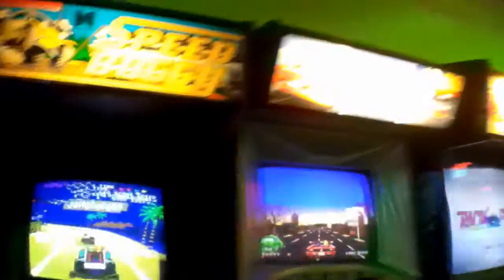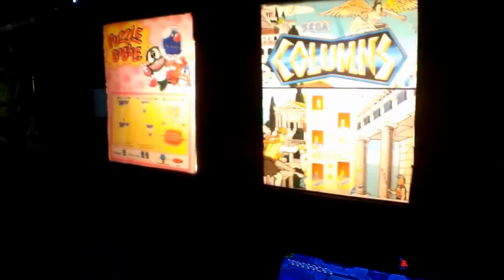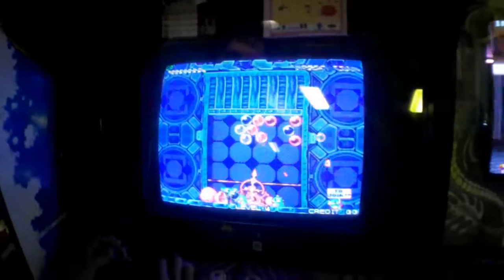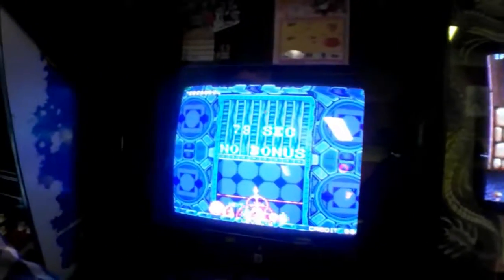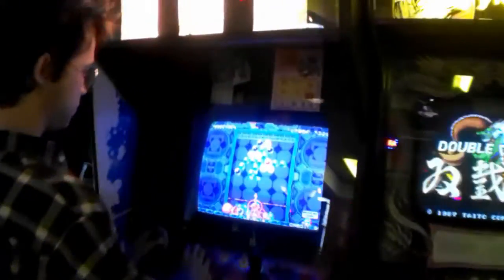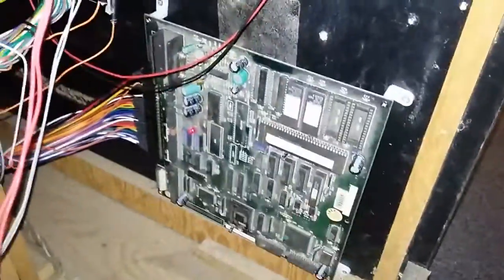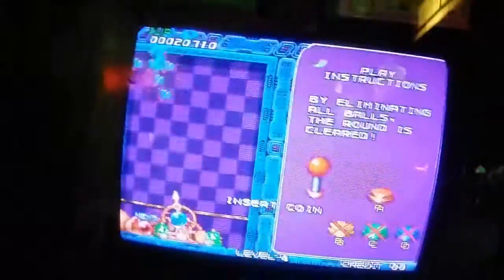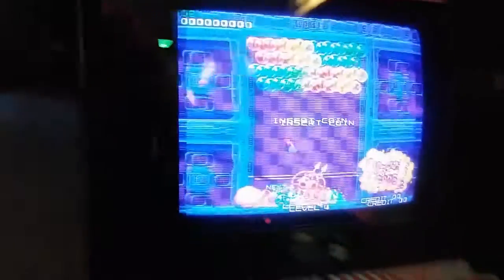What's In The Arcade - EP11 Puzzle, Puzzle, Puzzle Games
Very excited to show everyone our Puzzle Arcade Machine creation this week. We put 3 all original game boards together to create an arcade exclusive here at the Quarter Lounge Arcade. Tetris, Columns and Puzzle Bobble in one cabinet.